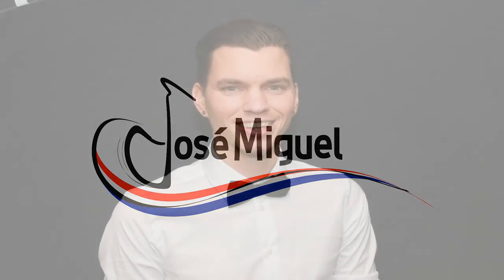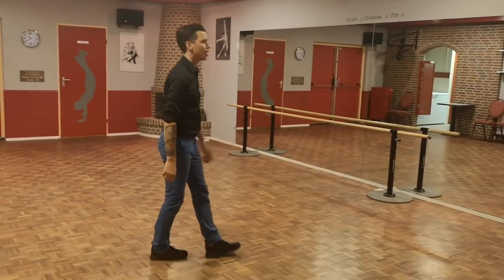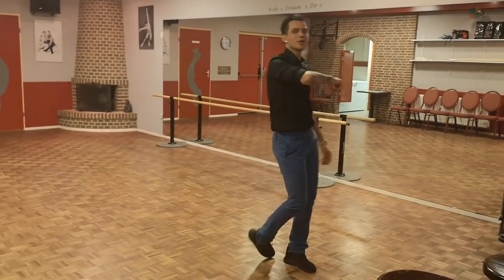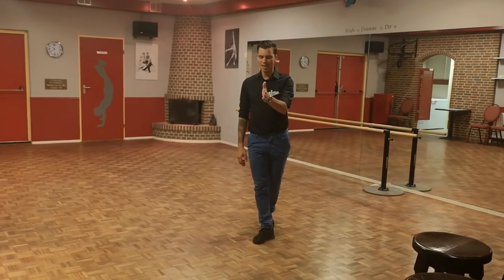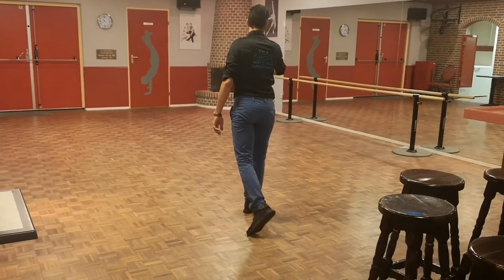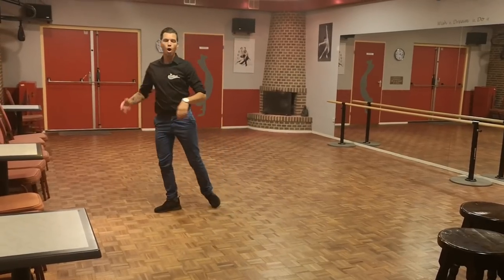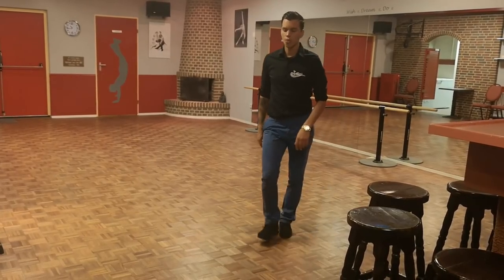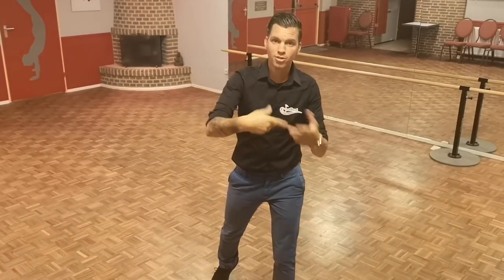pacific coast highway line dance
Choreographed by Simon Ward and Jose Miguel Belloque Vane

music is Pacicfic Coast Hightway by two friends feat. Max
Album Out Of Love